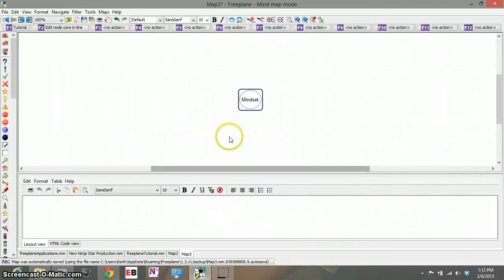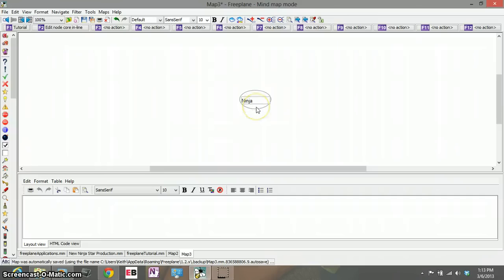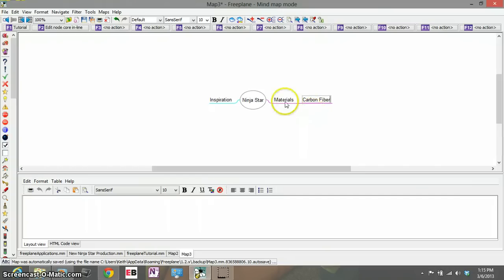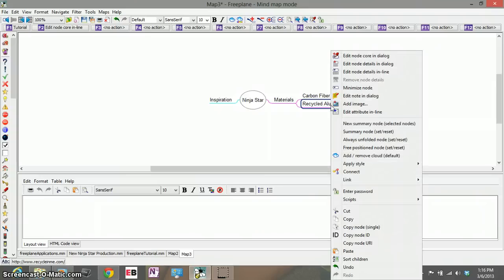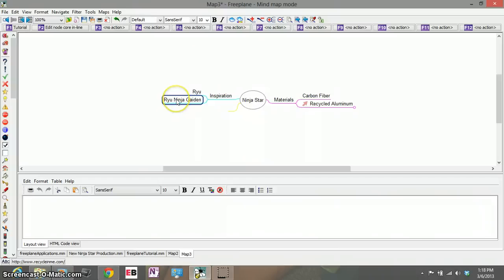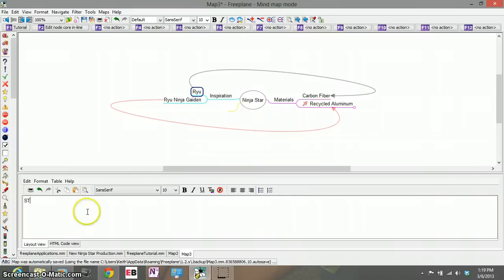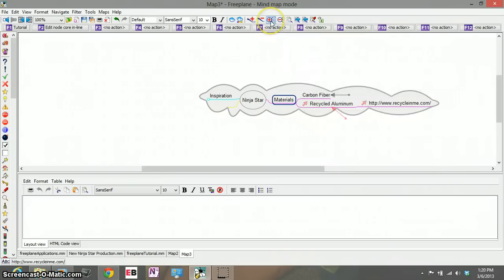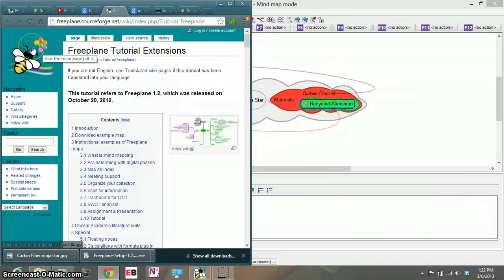Freeplane Tutorial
Freeplane Tutorial for my HR Mgmt Class